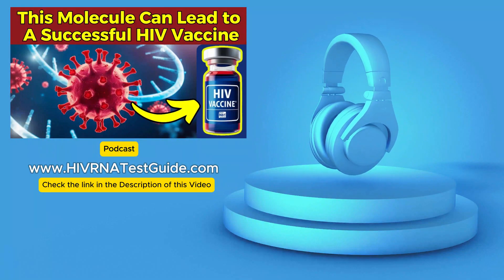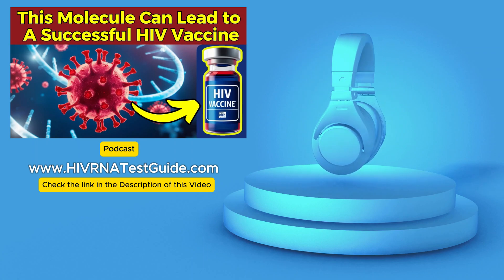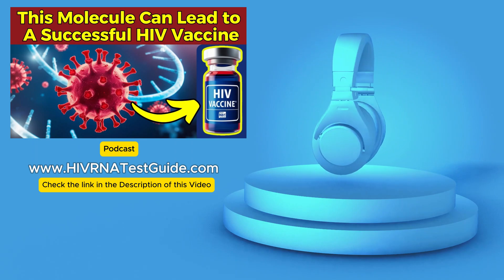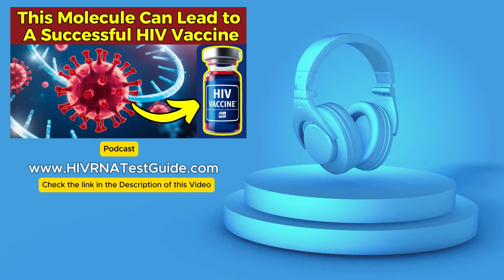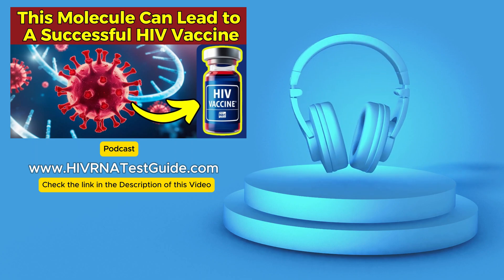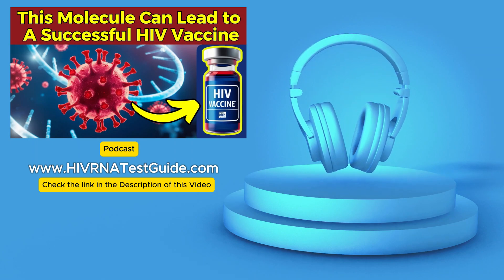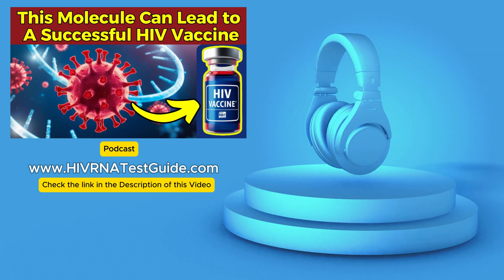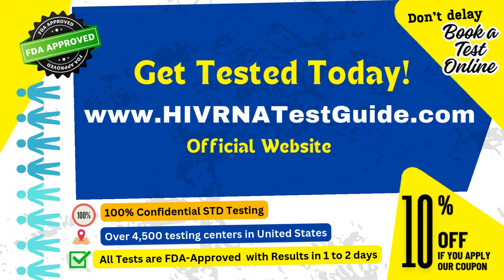This Molecule Can Lead To A Successful HIV Vaccine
HIV vaccine research has faced decades of challenges, but scientists from the University of Maryland and Duke University have made a breakthrough! A newly designed molecule could help the immune system recognize and target HIV's sugar shield, a major obstacle in vaccine development.

In this video, we explore:
✅ How HIV’s sugar shield protects the virus
✅ The novel protein-sugar vaccine candidate
✅ Promising preclinical trial results
✅ The future of HIV vaccine research
✅ Why HIV testing remains crucial—even if a vaccine is developed

HIV prevention starts with knowledge and regular testing. If you need a quick, affordable, and confidential HIV test, visit HIVRNATest.com today!

We have more than 4500+ HIV Testing Centers Across United States.

📌 Watch the video till the end to learn how you can access confidential HIV testing near you!

📌 Timestamps:
00:00 - Introduction
01:15 - Why an HIV Vaccine Has Been So Difficult
03:30 - The Role of HIV’s Sugar Shield
06:00 - Breakthrough Discovery: A Novel Vaccine Molecule
08:45 - How the Vaccine Candidate Works
11:20 - Preclinical Study Results on Rabbits
13:50 - What’s Next? Future Research & Human Trials
16:00 -  Conclusion

Early testing is crucial to accessing these new treatments. If you believe you may have been exposed, consider getting an HIV RNA Test — the fastest and most accurate method to detect HIV after exposure.